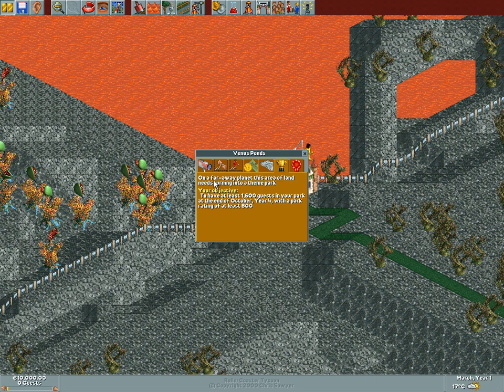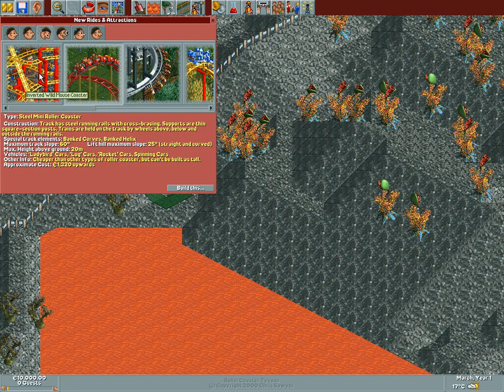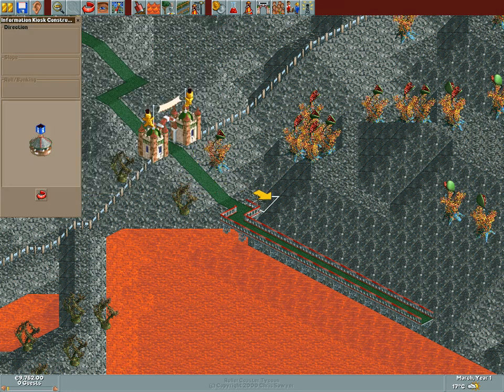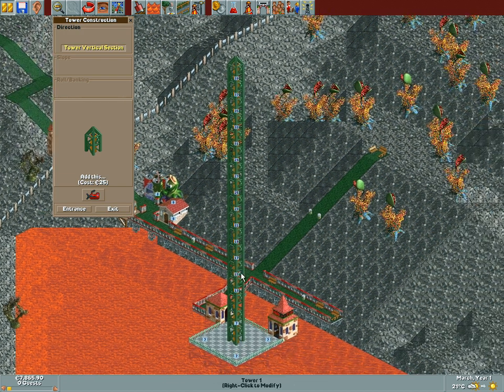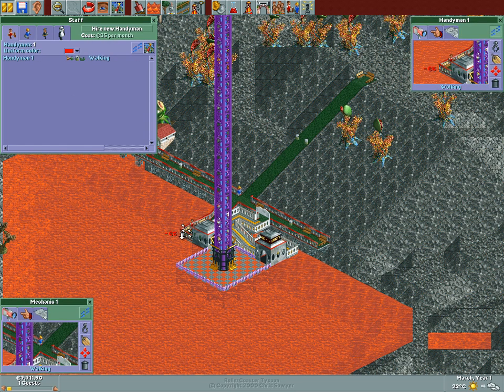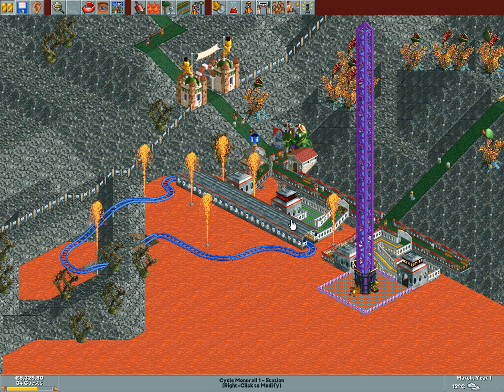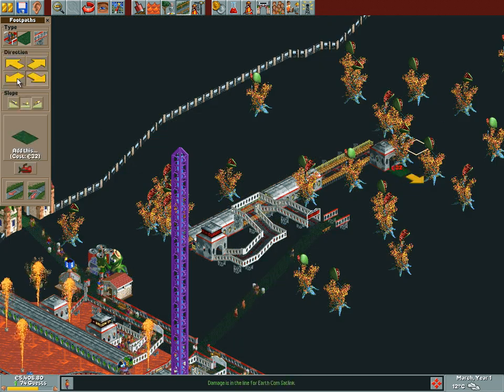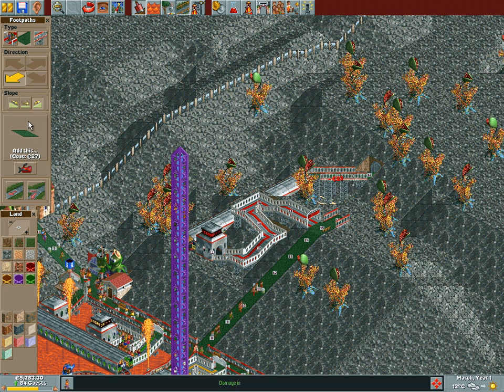Rollercoaster Tycoon Loopy Landscapes #324 (Venus Ponds: A strange planet)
I did not expect the second last park to be on a strange planet, but I guess the devs want to do some funky stuff at the end. It has an advantage though, I do not need to tick off the 'mow the grass' option for our handydudes.

And that's about all there is advantageous to it. We do have good terrain though, quite hilly but with enough flat terrain space that we should have no problem making great rides.

Because the 600 park rating and 1600 guests don't seem difficult, but probably are, we are going to play it safe and make crash proof rides only! I have the feeling that the harder guest pleasuring and generation may play a bigger role here than in the Southern Sands